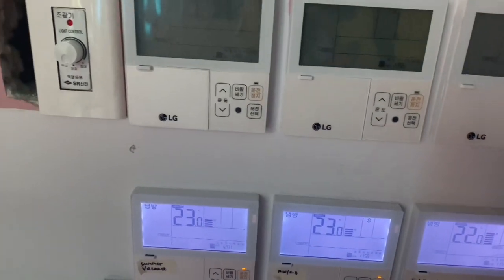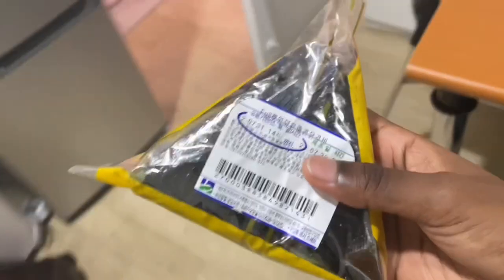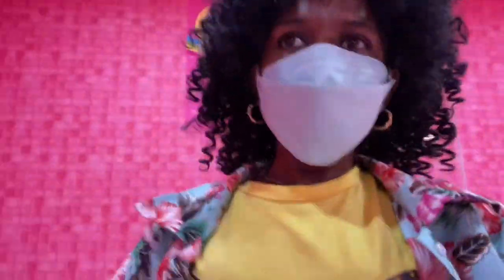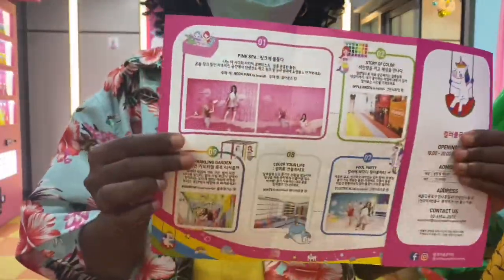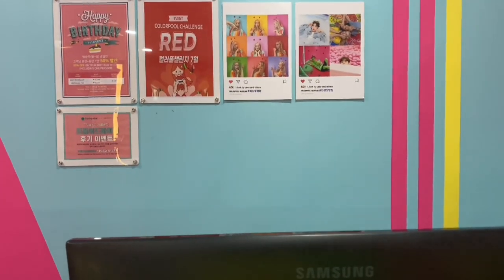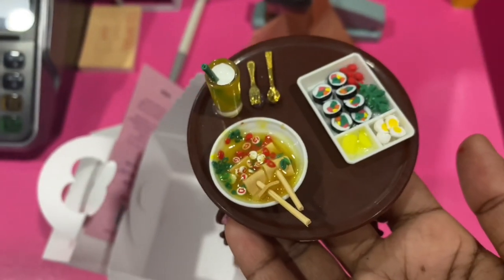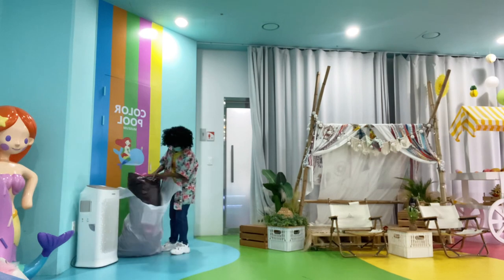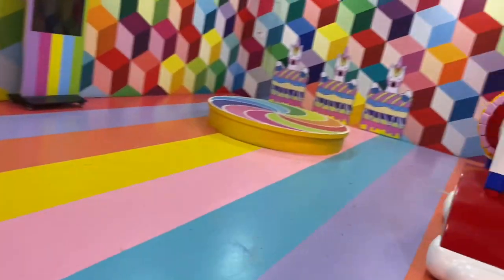Working Part-time as a Black Person in Korea | Realistic Day Vlog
Hey guys! In this video, I’ll be sharing my day working part-time as a Black person in Korea.